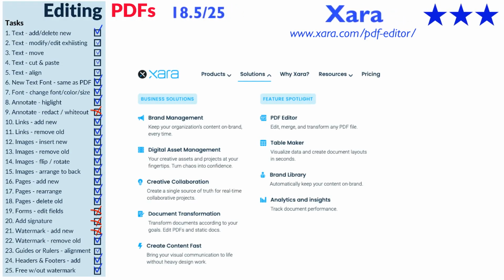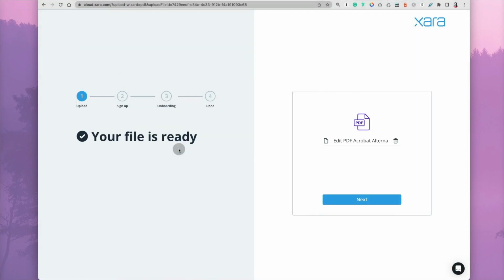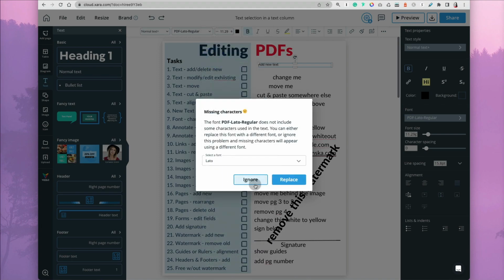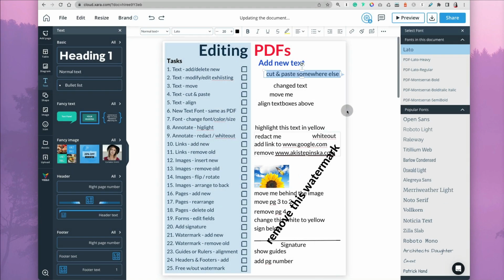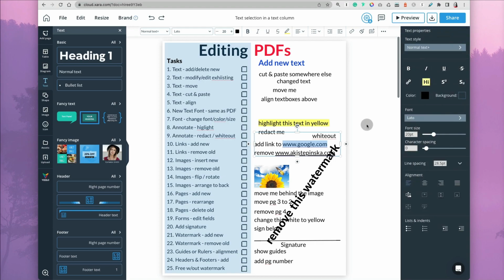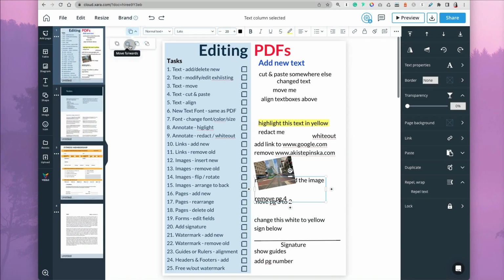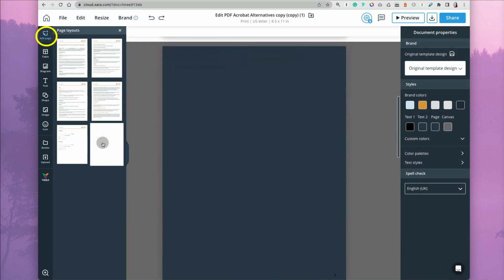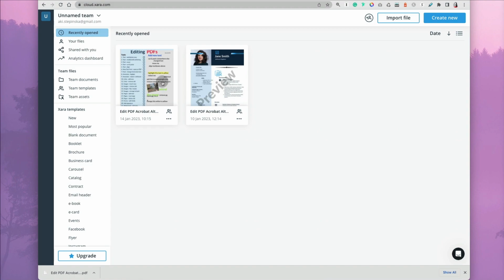How to Use Free Xara PDF Editor Tutorial & Review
Xara PDF Editor is a free online tool that requires account creation. It effectively handles 18.5 out of 25 typical tasks, offering a modern, user-friendly interface with a good selection of fonts and the ability to replace missing fonts in the PDF.

However, it lacks some basic PDF editing options, making it seem more like a design tool. The free version allows downloads without the Xara logo and provides the ability to revisit and modify documents, but the upgrade options are relatively expensive if you intend to use it primarily as a PDF editor.

YES - Editing Text
YES - Adding Images
YES - Annotating
YES - Original Fonts
YES - Headers & Footers
YES - Linking
YES - Layers